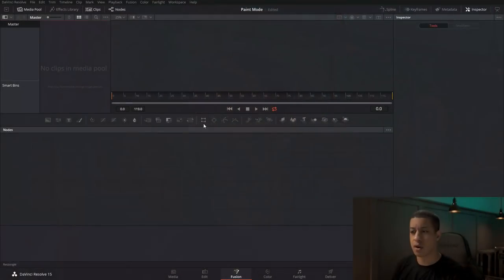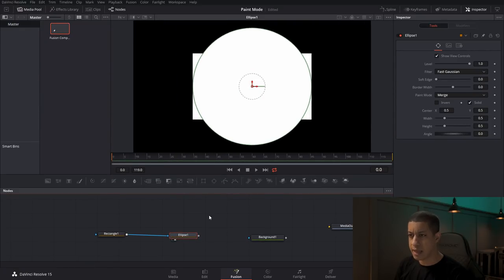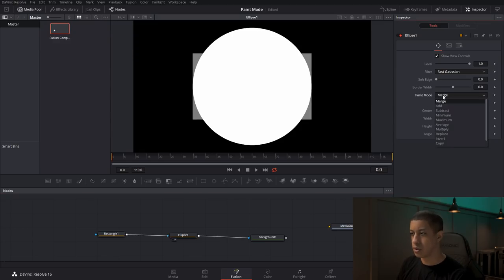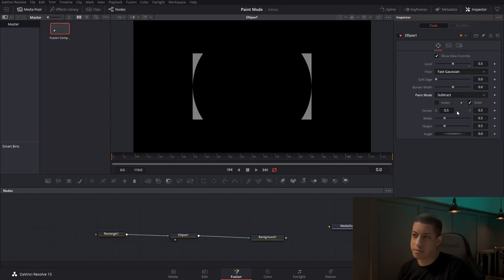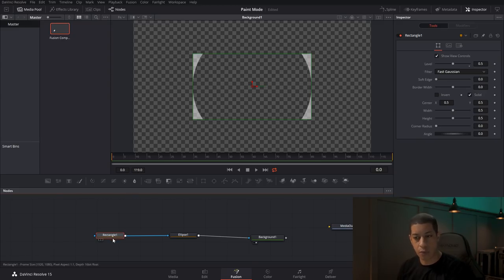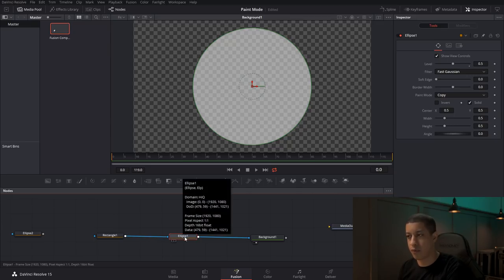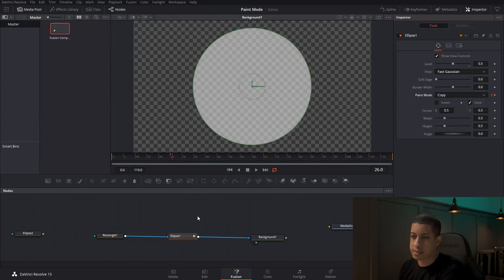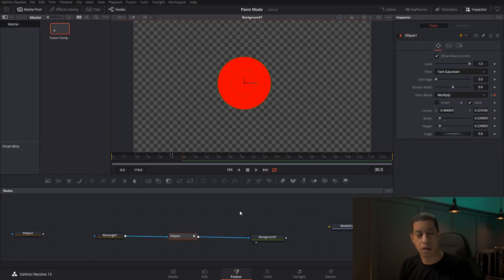Mask paint modes in DaVinci Resolve 15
Going over Fusion paint modes for mask nodes.

(Camera Used)
Sony a5300